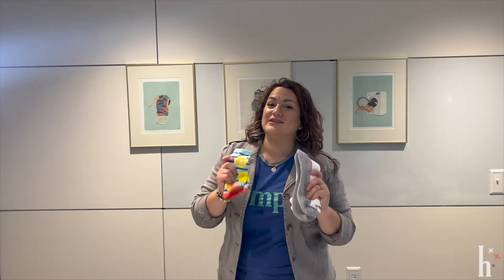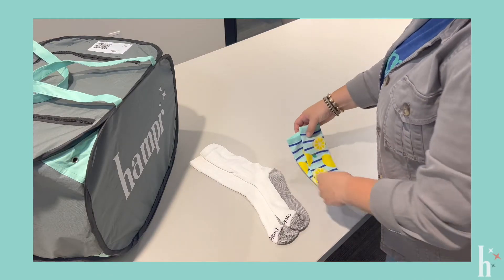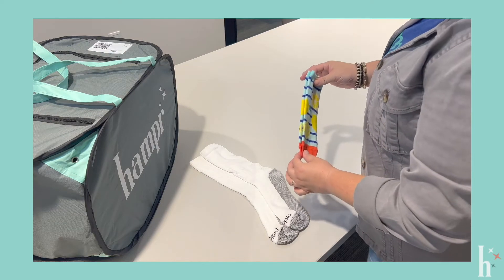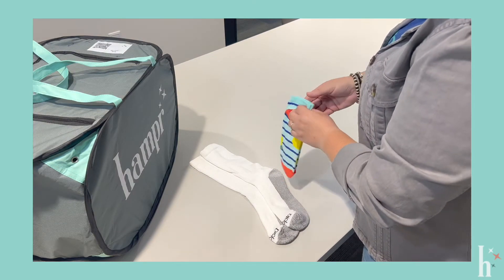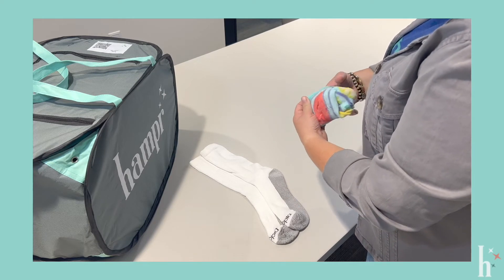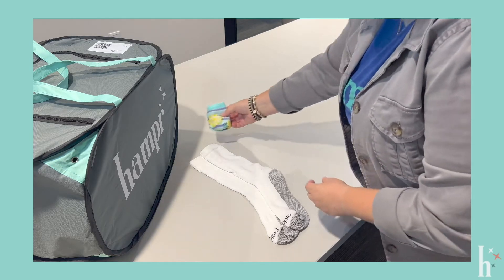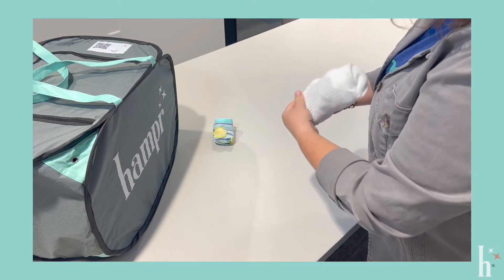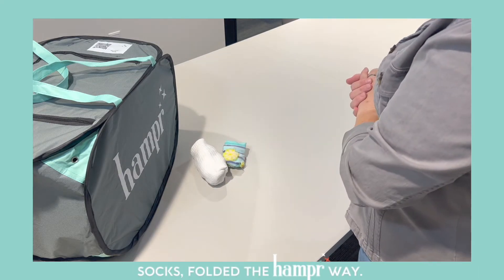hampr | How to fold socks the "hampr way"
One of the many reasons members love hampr is because we fold the “hampr way” for consistency. This ensures that our members get the same experience every time they place an order!

Check out how we fold socks to easily put them away!